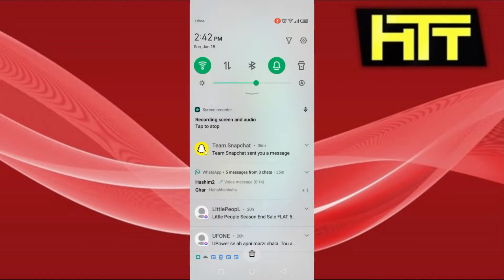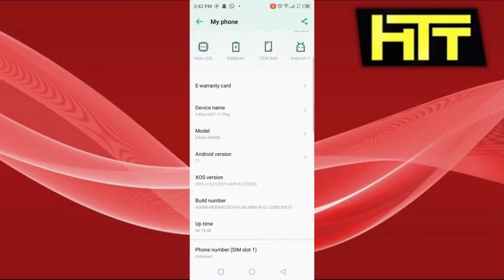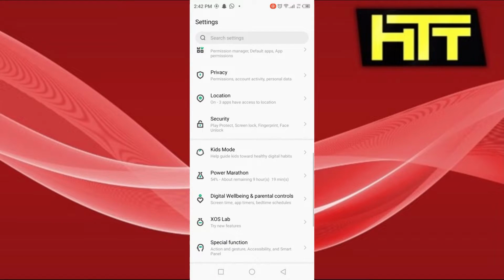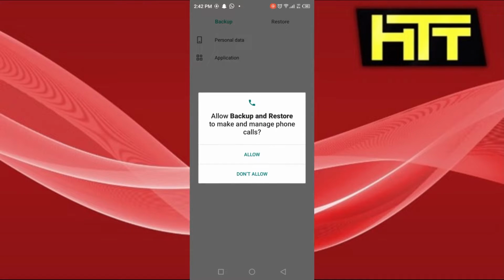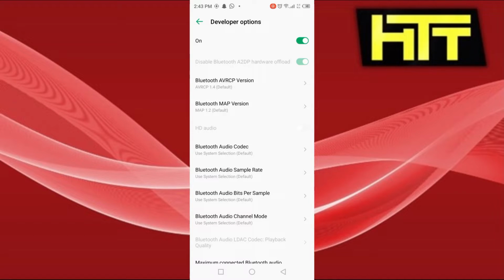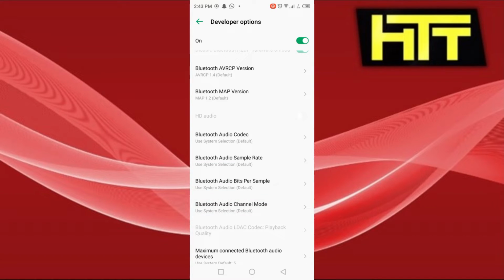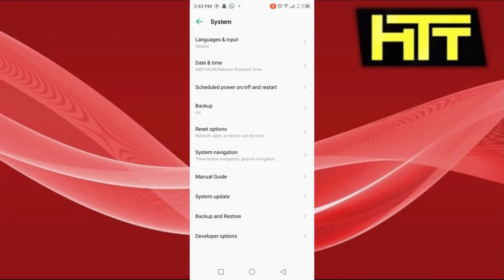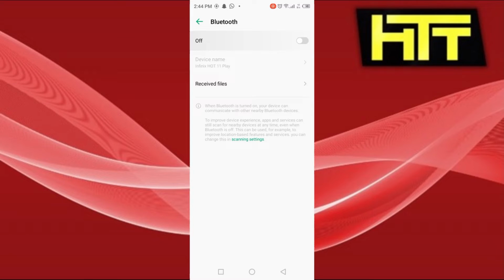How To Fix Bluetooth Audio Delay Issues On Android (2023)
Bluetooth headphones doesn’t necessarily mean you’ll hear noticeable sound delay all the time. As you’ll learn in a bit, there are several factors that come into play that determine if you’ll have near-imperceptible audio latency or experience some noticeable delay.
But if you face such an issue of audio delay, we are here to help you just follow the simple instructions in the video.

Some ways to solve audio delay!!
~Minimize Interference
~Stay Within the Range
~Operate on the Right Bluetooth Codec